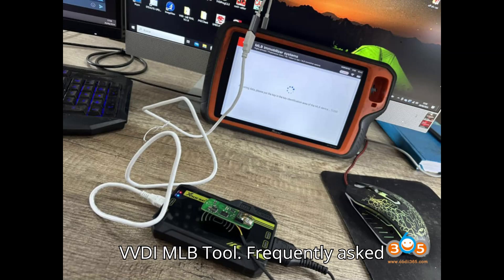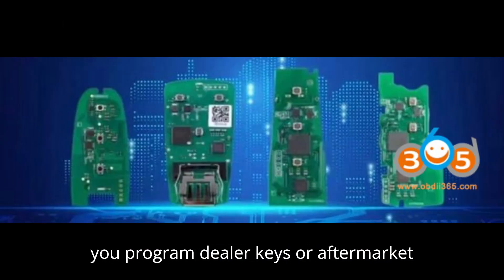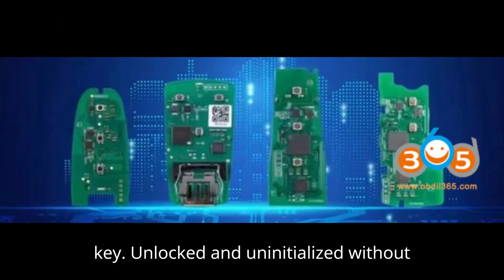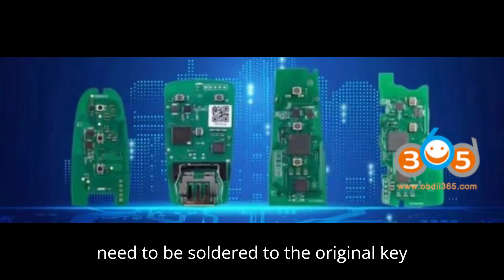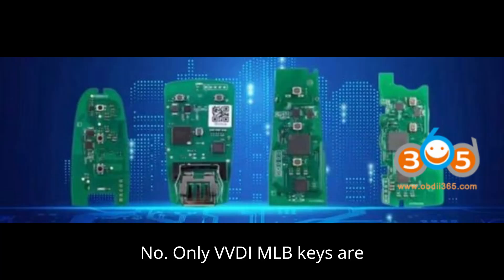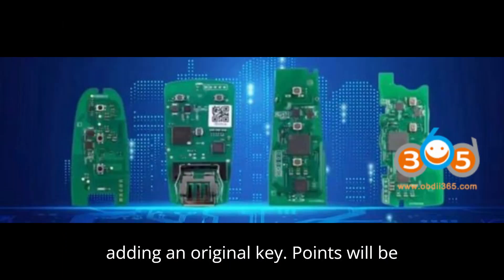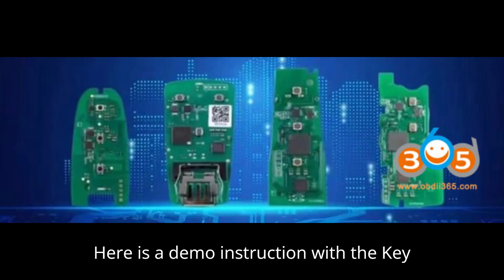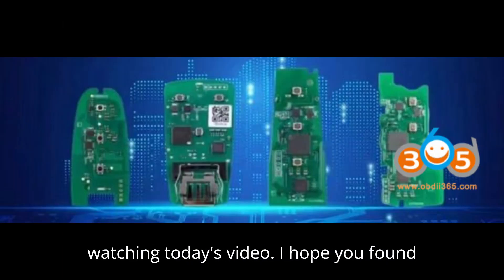Xhorse VVDI MLB Tool What Key to Use?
Discover the frequently asked questions and essential details about the Xhorse VVDI MLB Tool and its key usage. Learn which keys are compatible, including the need for original or VVDI dedicated MLB keys, and why KYDZ keys are not suitable. Find out if the tool works for newer models like 2022 and 2023, and whether you need a dealer key or if aftermarket keys can be programmed. Understand the importance of using new keys, the process of unlocking and initializing original keys, and the necessity of soldering capacitors back onto the key PCB. Get updates on the availability of VVDI MLB keys and the token requirements for adding keys with the VVDI MLB Tool.